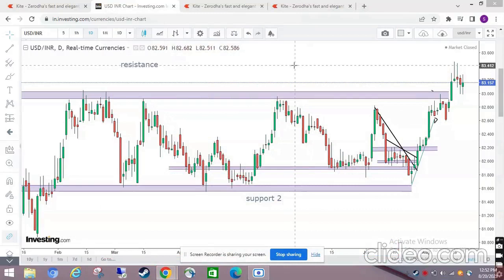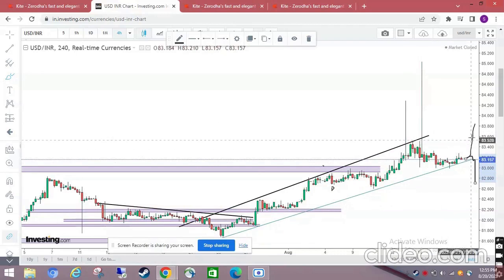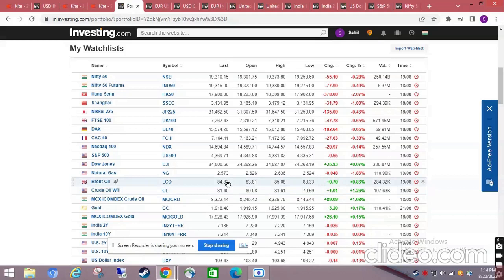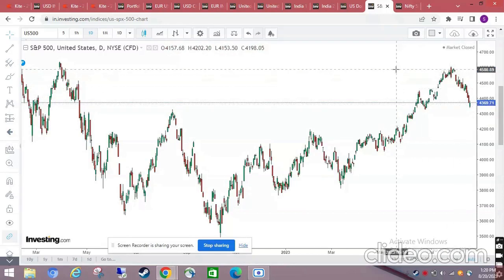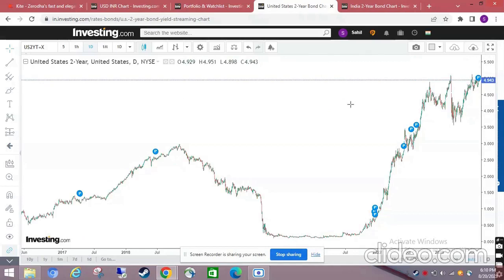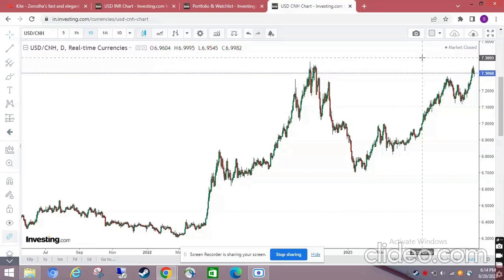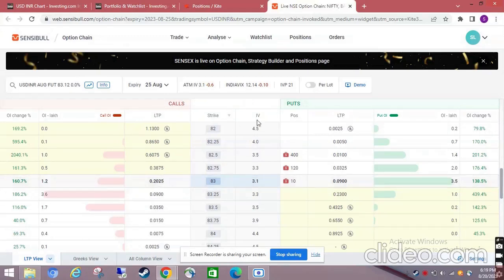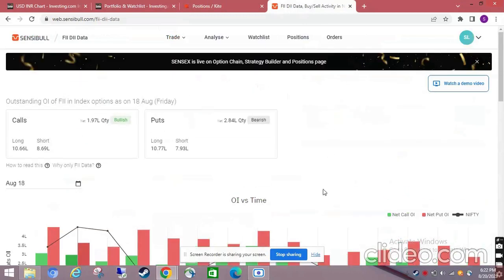usdinr technical and fundamental analysis for next week and tomorrow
@usdinr @trading @forex @currency @currency trading India @live intraday @swing trade
usdinr
trading
forex
currency
currency trading India
live intraday
swing trade